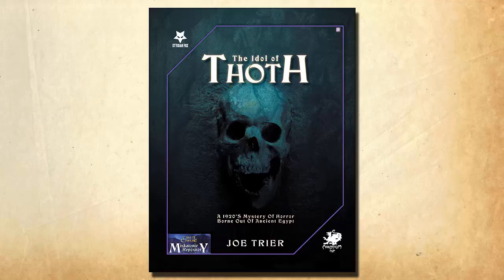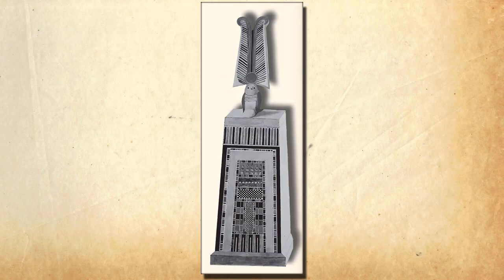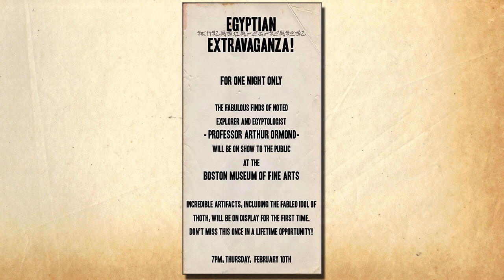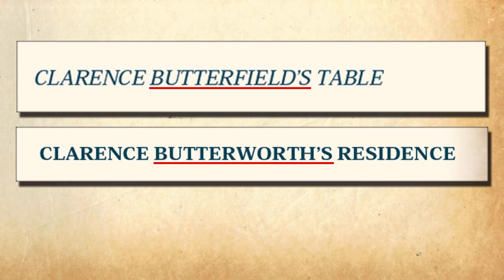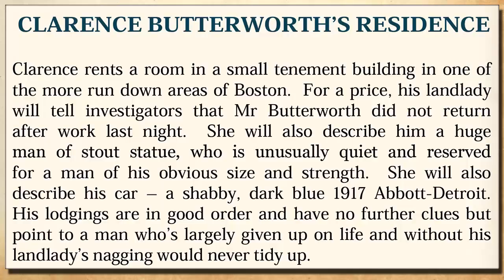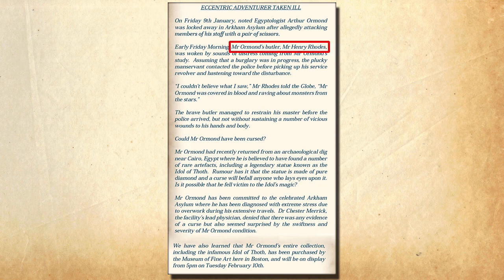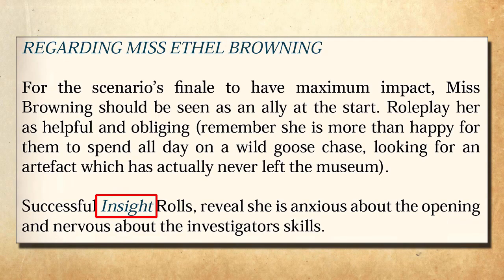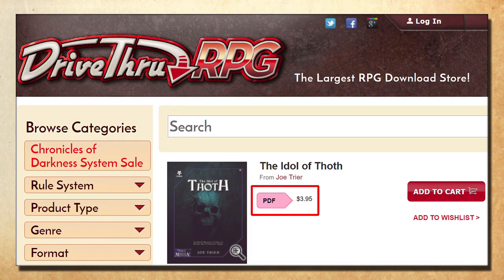Call of Cthulhu: The Idol of Thoth - RPG Review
Criticisms, Praises, and Game Master tips for the Call of Cthulhu adventure, The Idol of Thoth. It's a 1920's mystery involving a missing artifact and a race against time.

You can find my own novels and audio books